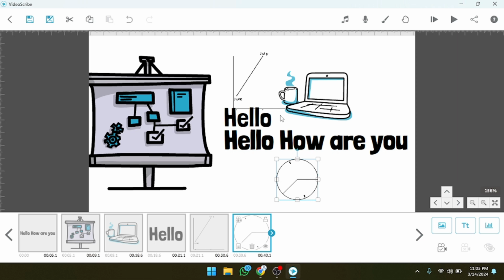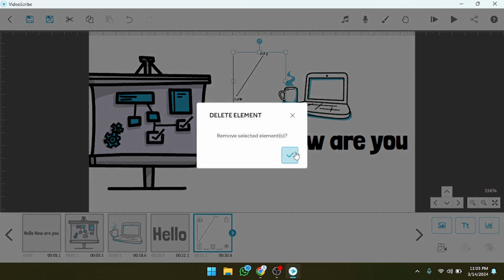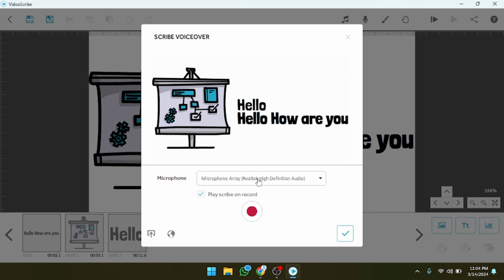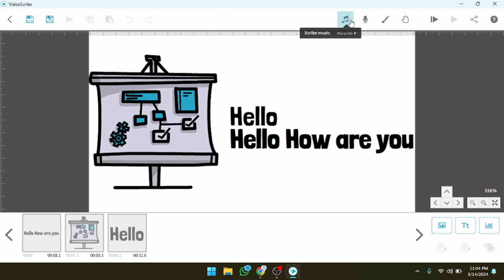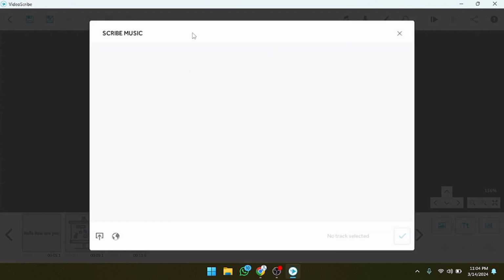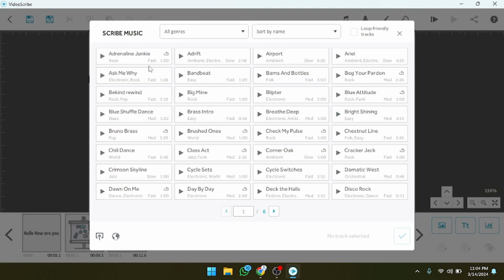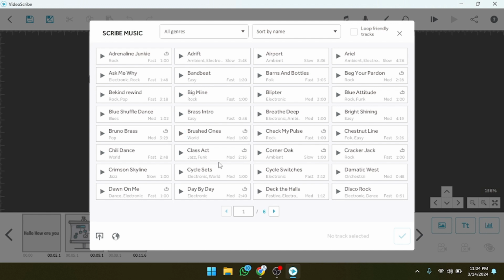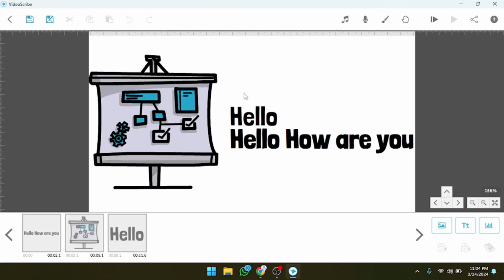How to Add Music in VideoScribe [LATEST]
Elevate your whiteboard animations with music! In this latest tutorial, I'll show you how to add music to your VideoScribe projects effortlessly. Whether you're creating educational content, marketing videos, or presentations, adding music can enhance the mood and engagement of your animations. Watch now to learn the latest techniques for adding music to your VideoScribe projects, including importing audio files, adjusting volume levels, and syncing music with your animations. Let's make your whiteboard animations even more captivating with the perfect soundtrack in VideoScribe!